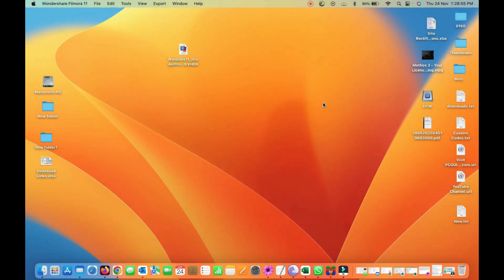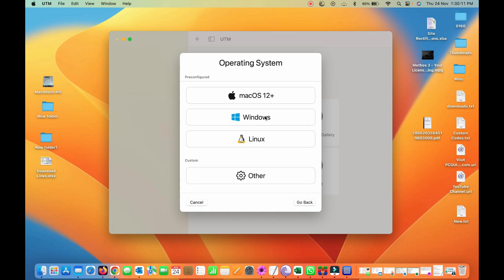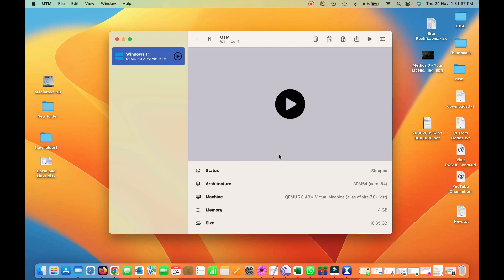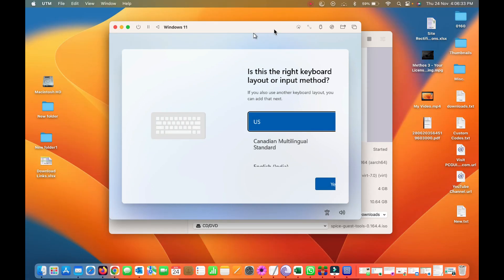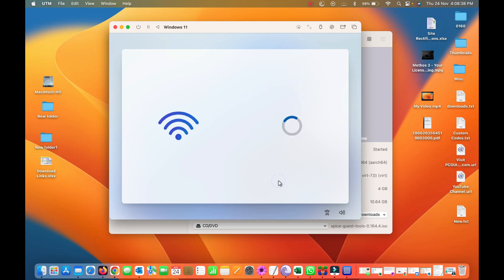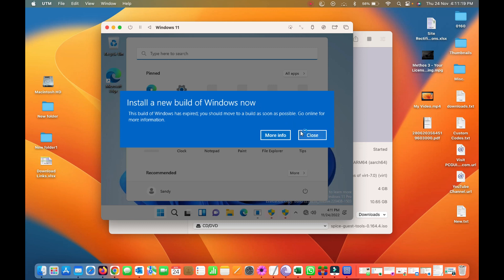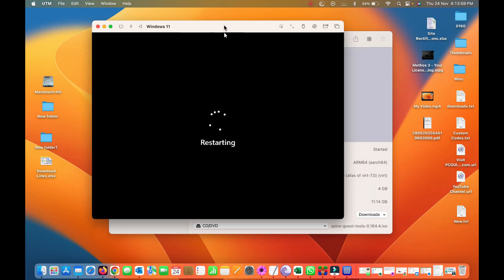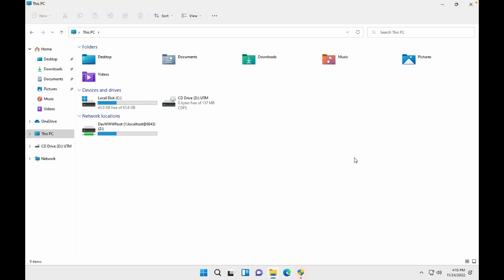Install Windows 11 on Mac M1/M2 Using UTM Application | 100% Working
Download and install Windows 11 on M1 Mac Silicon. You must be wondering how to install Windows 11 on Mac M1 and M2 for Free.

I will show you a method to install Windows 11 or any other Windows OS on MacBooks using UTM virtual machine app.

I have tested it and it is user friendly and easy to use. so, you doesn't require Parallels Desktop for Mac anymore. No need to spend your money.

Follow the video carefully and get Windows 10 or Windows 11 installed on your MacBook Air or Pro's.

Note - Microsoft Sign-in may required then, select Windows 11 Client Arm64 Insider Preview (Beta Channel) - Build 22598